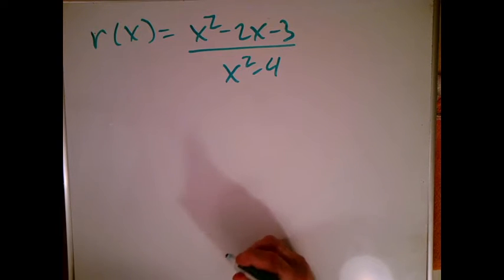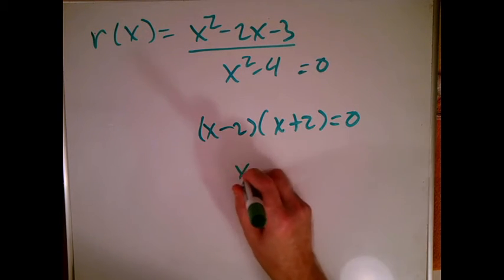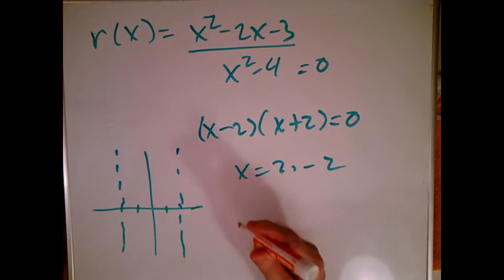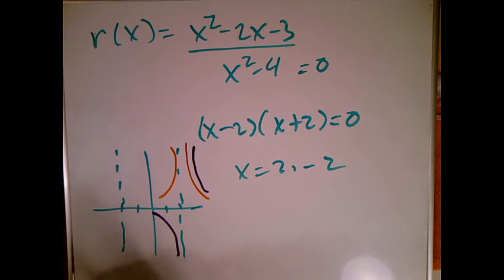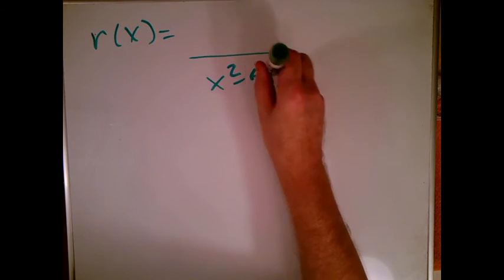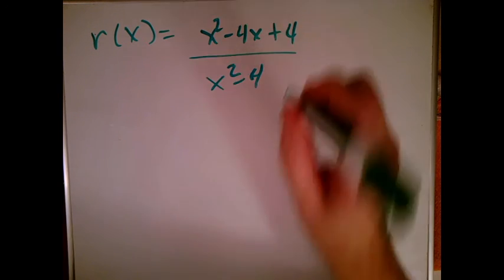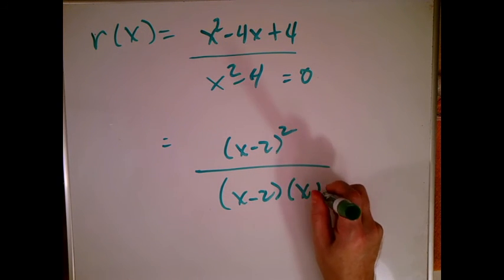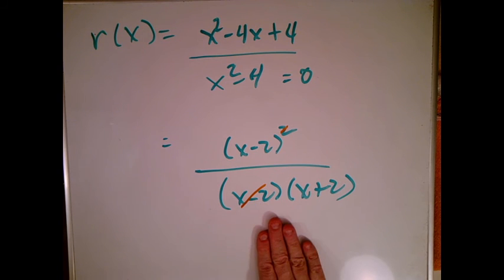FindingVerticalAsymptotesOfARationalFunction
Finding Vertical Asymptotes of a Rational Function